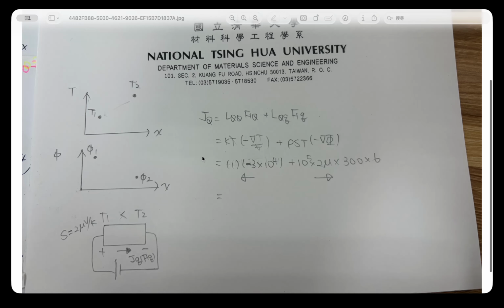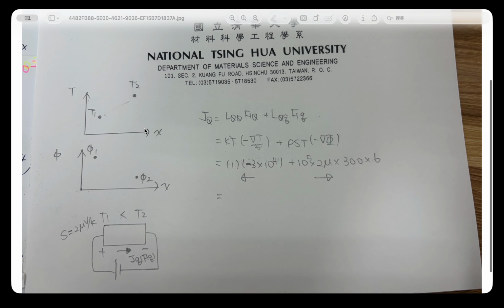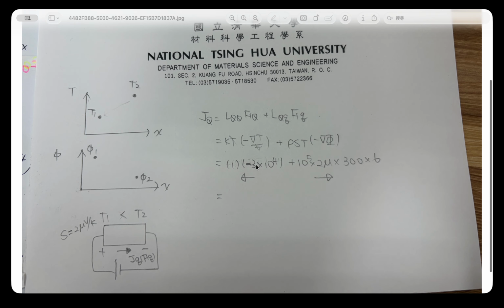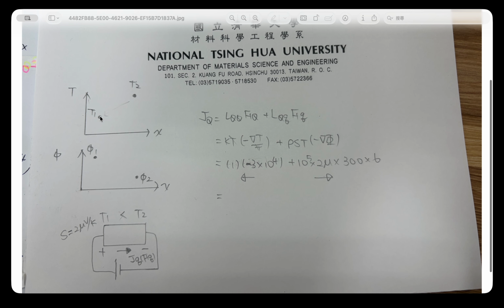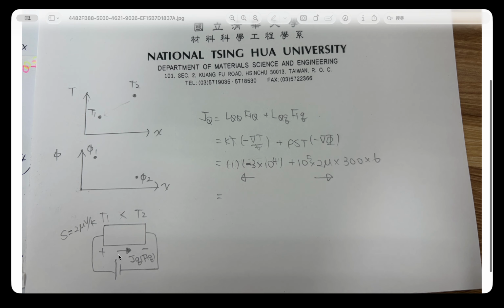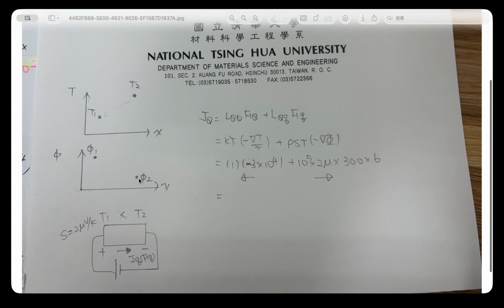20260324 (Ch1 p55 additional material)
補充影片(w/ audio) additional material